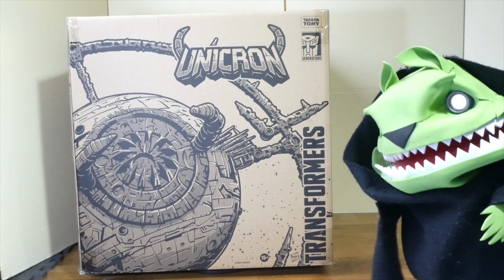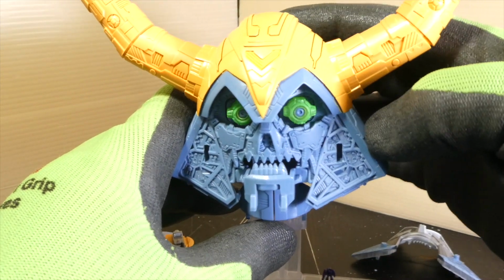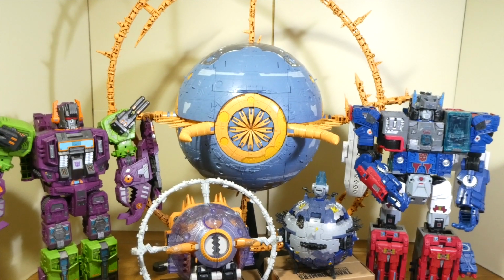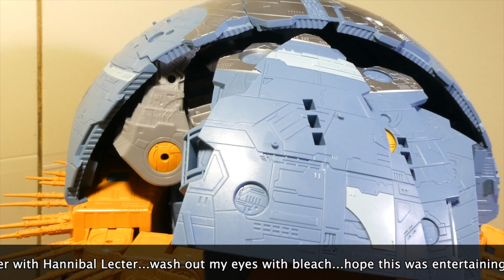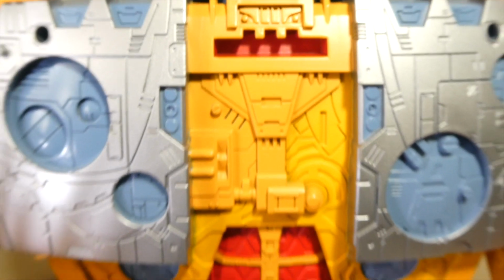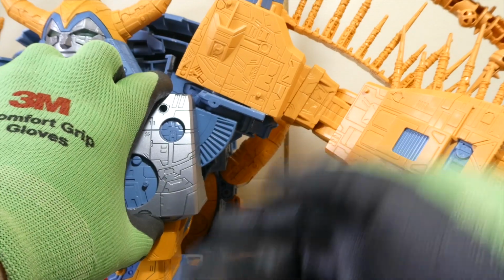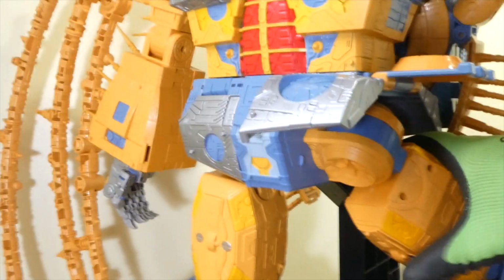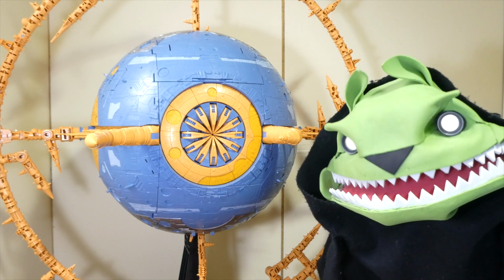felzbug Reviews Haslab War for Cybertron Unicron